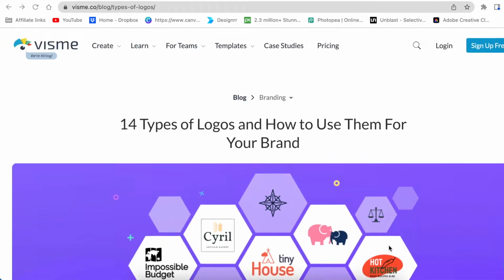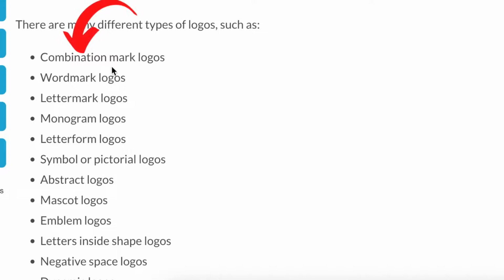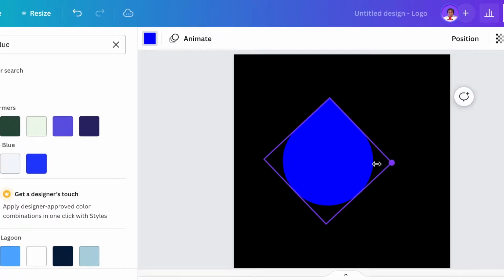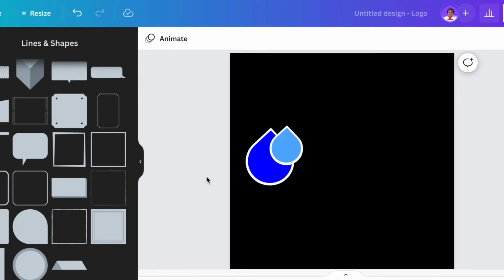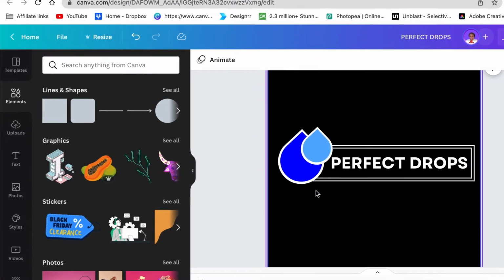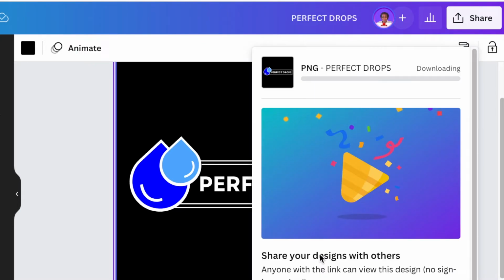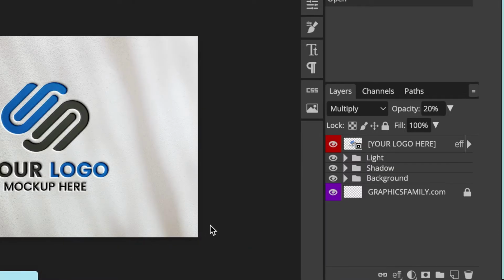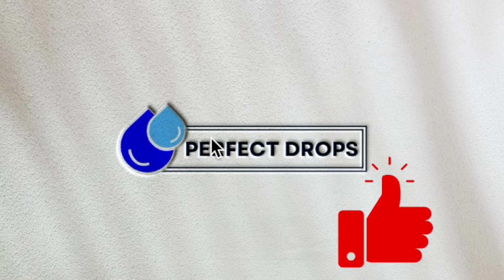How to create a Combination Mark Drops 3D Logo on Canva & Photopea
In this video, we create a professional Combination Mark Drops 3D logo using text and shapes.  We answer the question of what is a combination logo and share how to design one. We create these logos on Canva and convert them to 3D using Photopea.

Timestamp:
00:00 Welcome
00:21 Share jobs and articles from Visme.co
00:57 What is a combination mark logo
01:35 Access canva.com and choose a logo canvas
01:55 Change the color of the canvas background
02:07 Add teardrop shape & change color
02:51 Align the shapes to create a layer
03:02 Duplicate the shape for the second teardrop
03:25 Press L from the keyboard and add a line
03:57 Press T to add text and change font to Garet
04:33 Add curve graphic to make the design of drops
05:25 Download as transparent background
05:57 Access photopea.com
06:08 Access PDS Template
06:27 Pick a business card/wall PSD Paper Logo mockup
06:43 Double-click on 'Your logo here' & hide the text of Canvas
06:54 Place your 2D logo
07:20 Save as smart object or press cmd S or command S
07:36 Click on the first tab to convert to the 3D logo
07:51 To buy our Canva for Logo Designers course, visit

Attribution:
GIF: Tenor.com
YouTube Audio Music